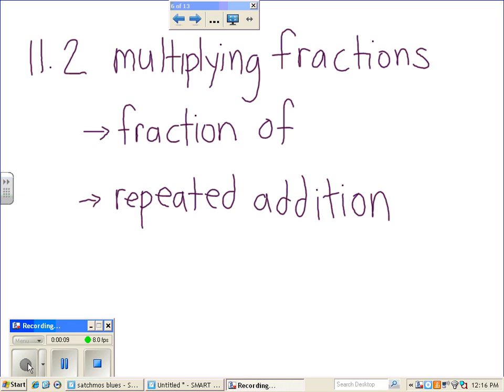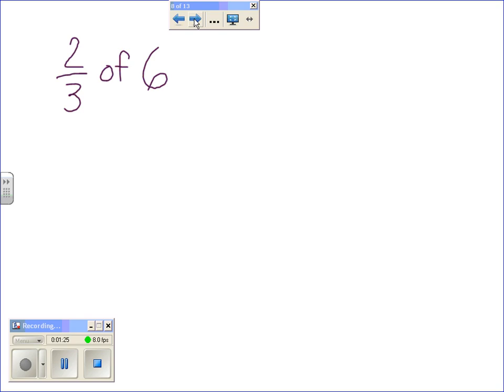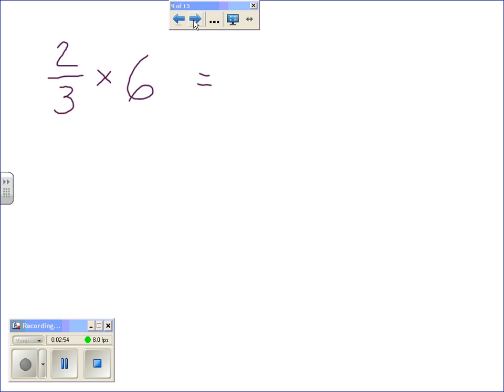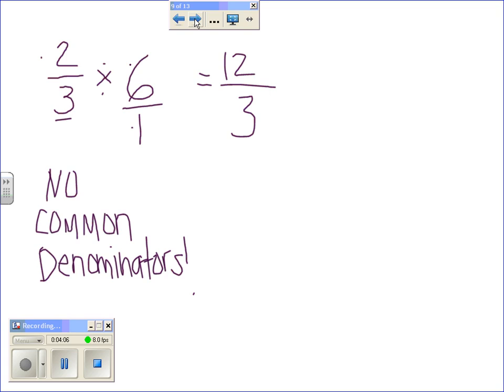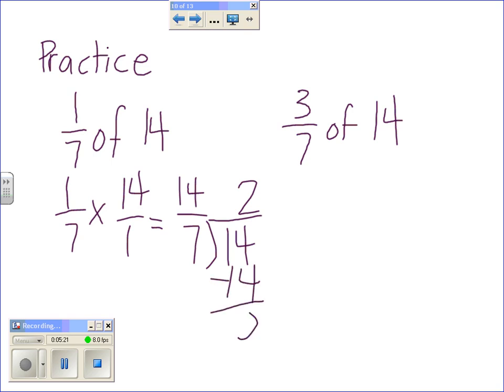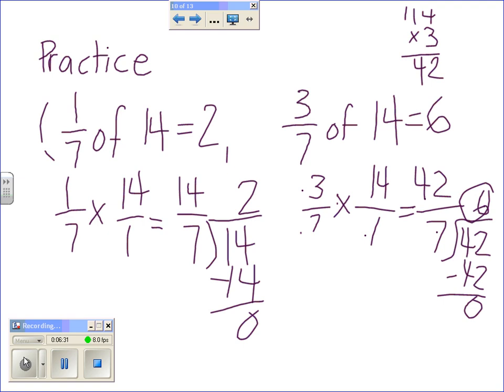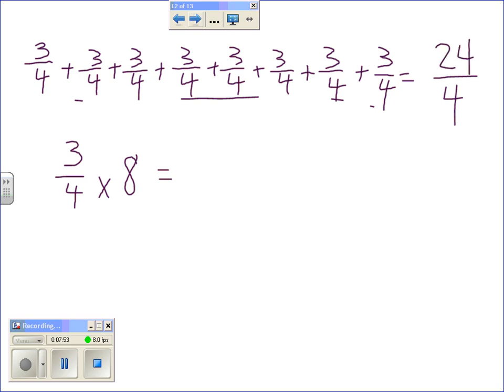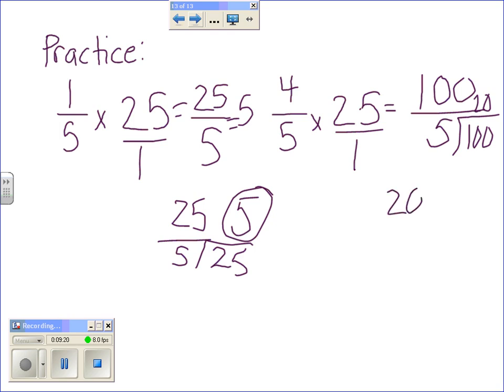11.2 Multiplying Fractions and Whole Numbers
SWBAT multiply fractions by whole numbers.  Multpiplying fractions can be used as a shortcut to repeated addition also as a tool to solve 'fraction of'' problems.